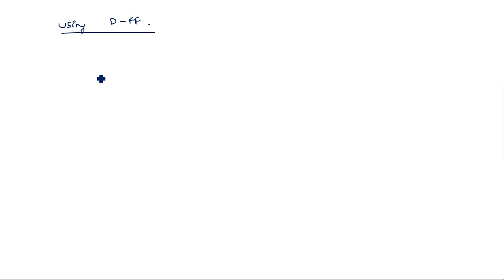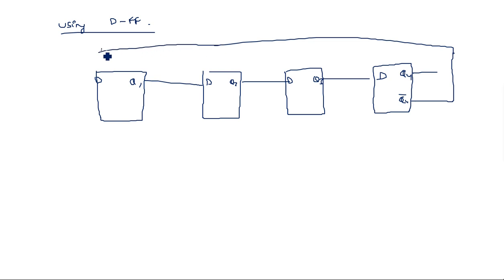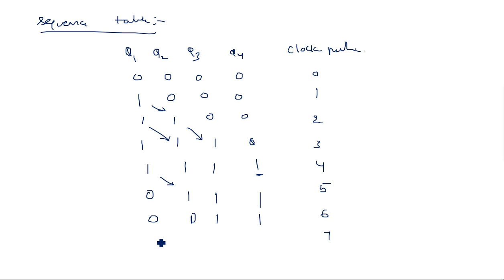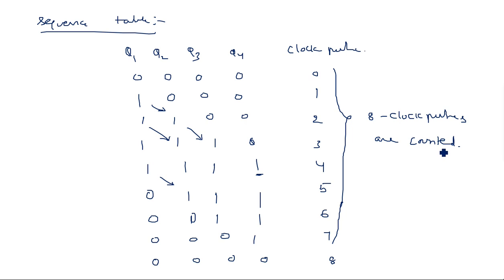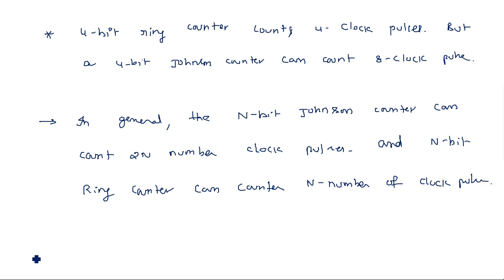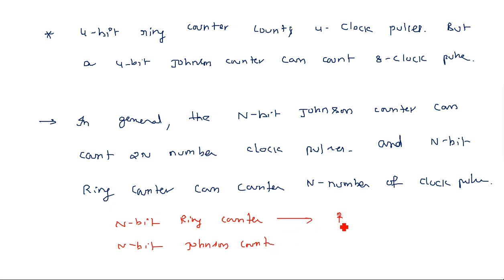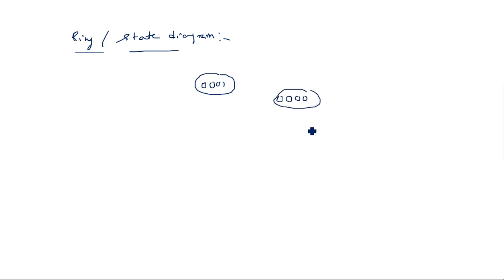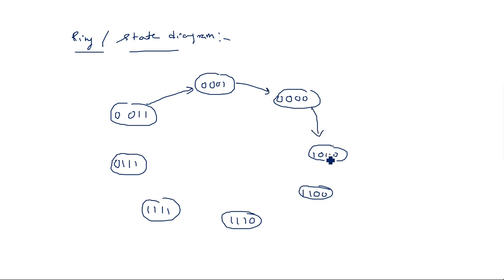Johnson counter | Using D & JK Flip Flops | STLD | Lec-139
Johnson counter : State diagram
Using D & JK Flip Flops